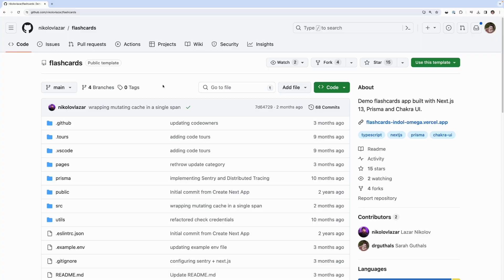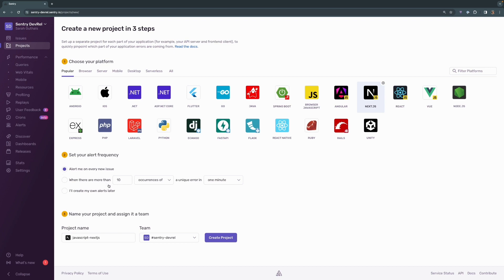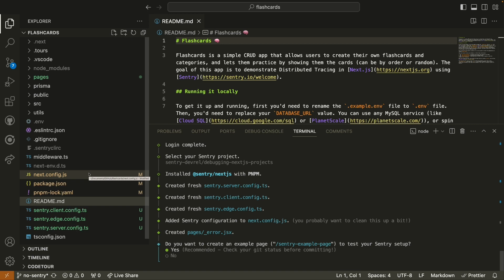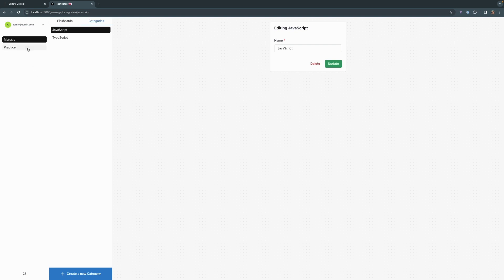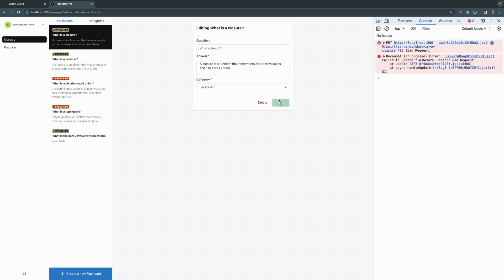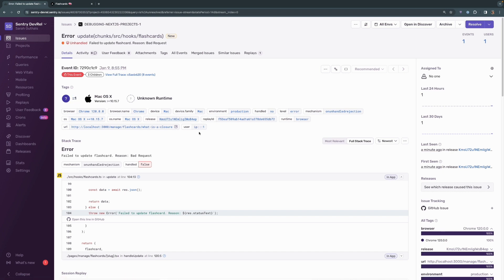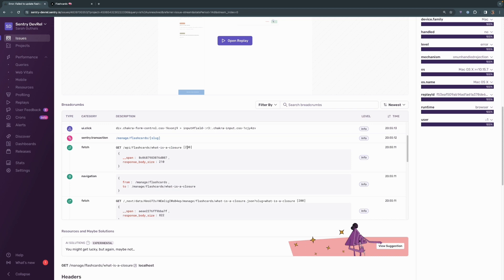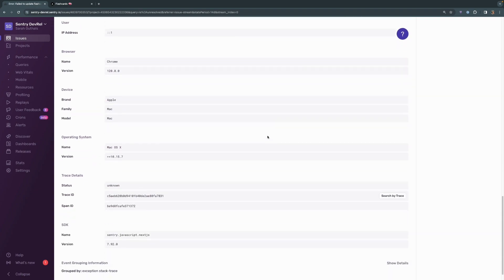Event context and custom tags | Debugging Next.js Applications with Sentry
Adding additional information to issues captured in Sentry can help you identify and prioritize your most critical issues.